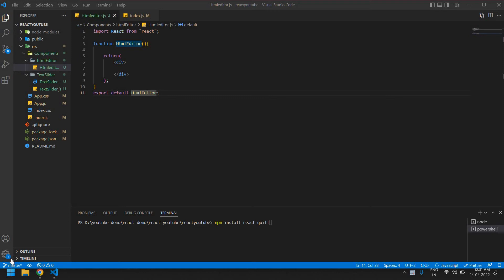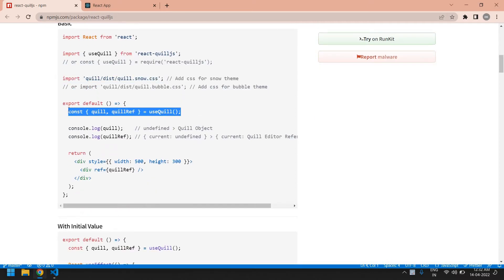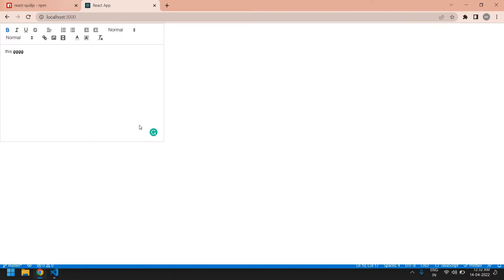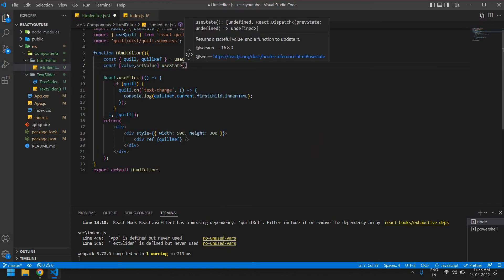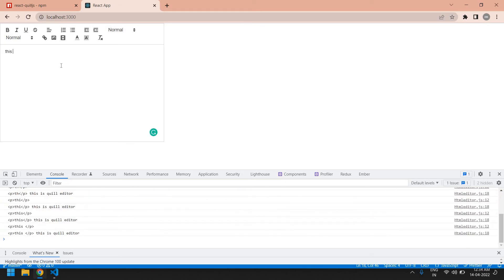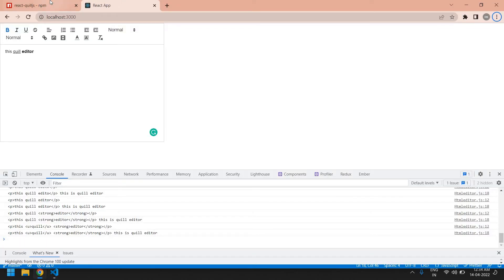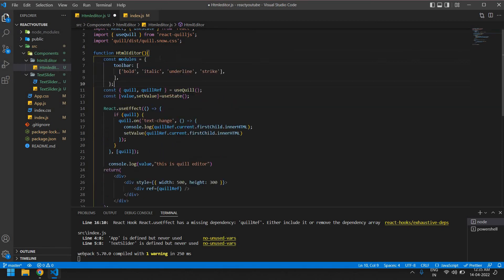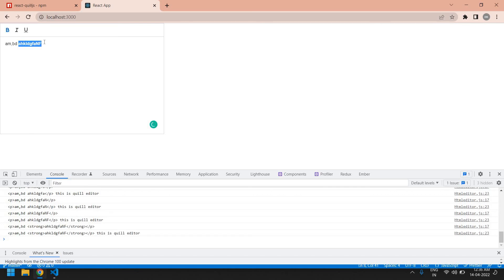Text Editor in React JS || Bold, Italic, Underline Using NPM React-Quill in React JS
This is Html text editor like bold, italic, underline like that. i explained how to set value in useState using npm react quill package.